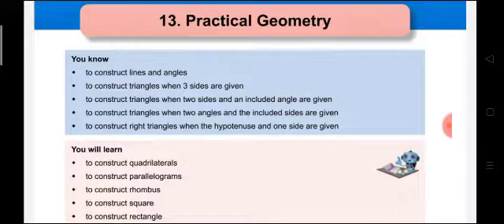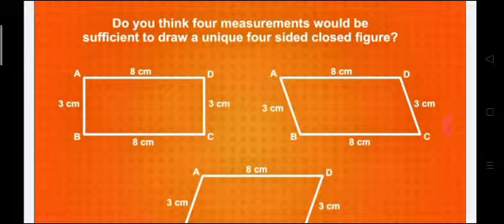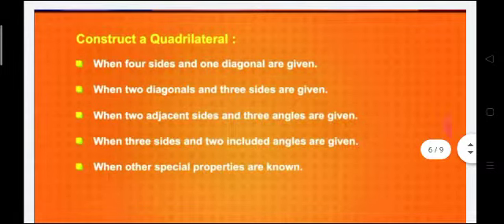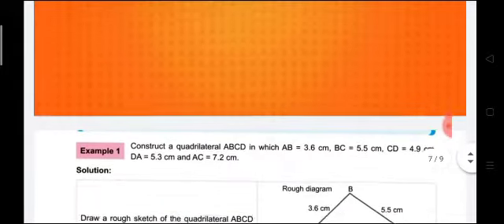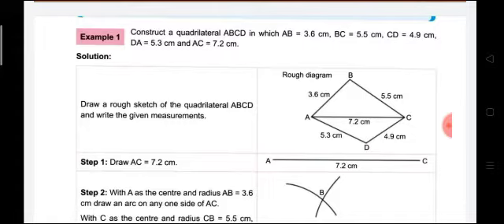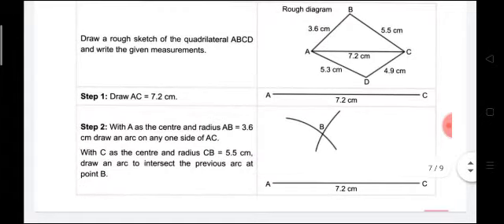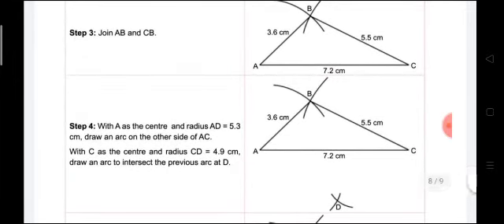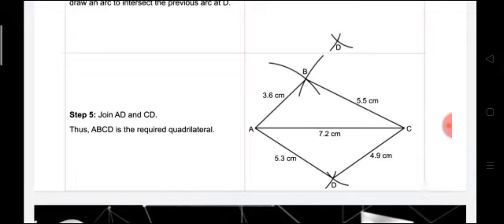CBSE VIII MATH PRACTICAL GEOMETRY CONSTRUCTION OF QUADRILATERALS